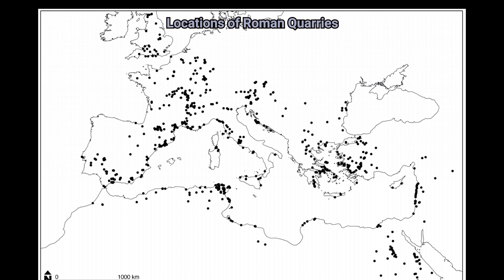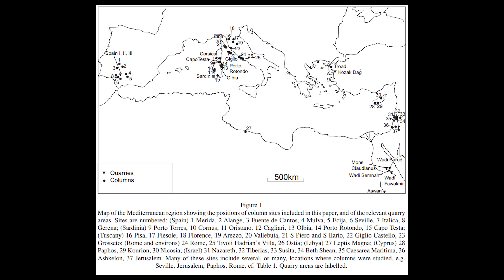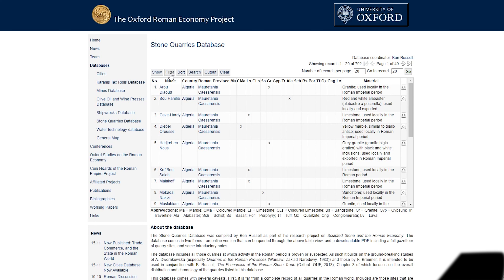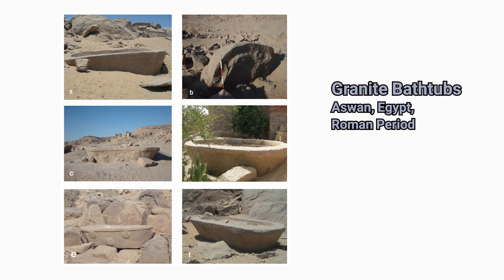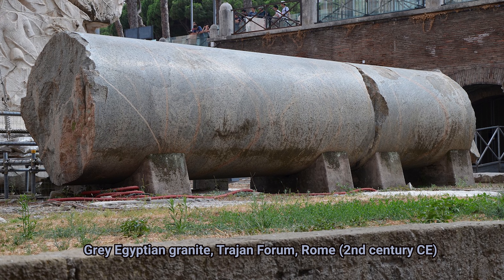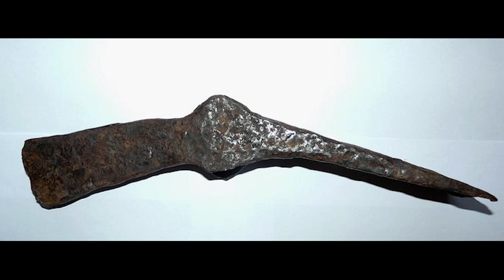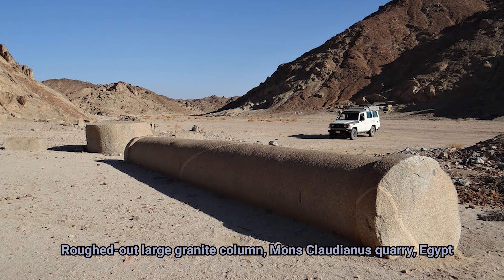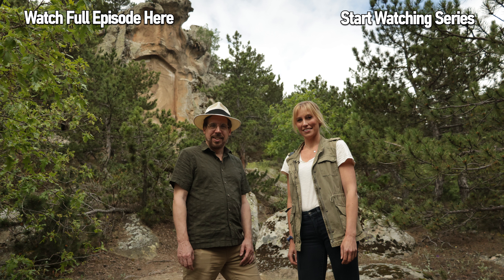Giant Ancient Granite Monoliths | ATG Highlights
The Roman world is littered with thousands of huge monolithic granite columns. Where do they come from?

We would love to hear your thoughts about the video.
Please be civil to the other commenters.
If your comment does not appear, try again with different words. YouTube sometimes glitches and comments don't go through. Or they might flag your comment as potentially inappropriate.

►PURCHASE Professor Miano's handy guide for learning, "How to Know Stuff":